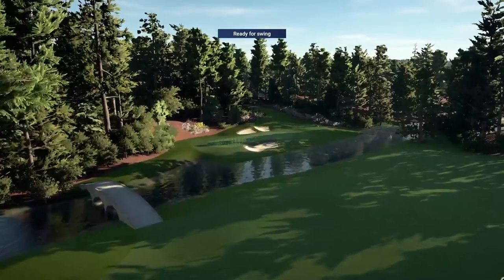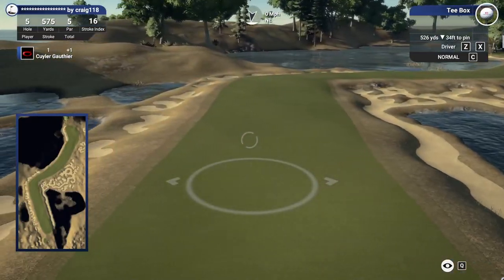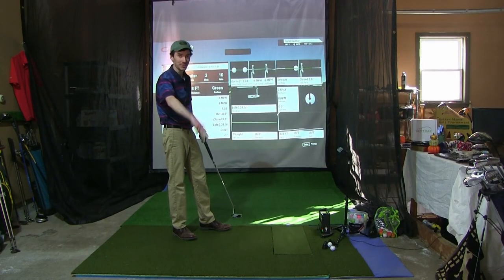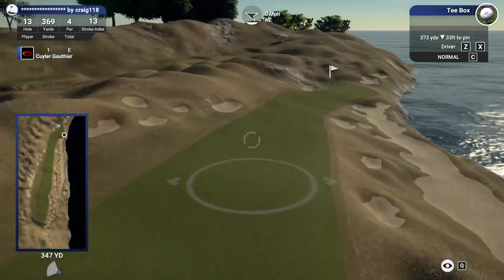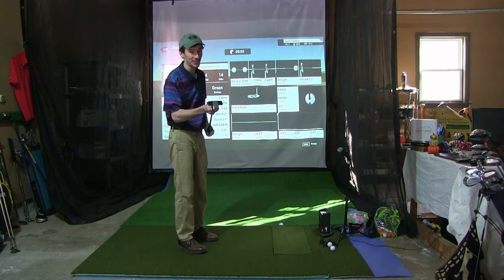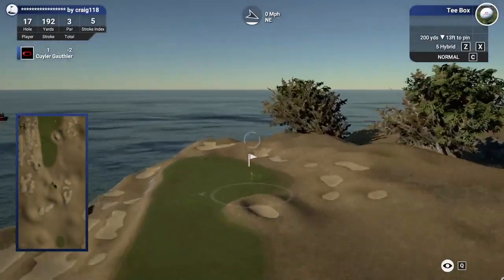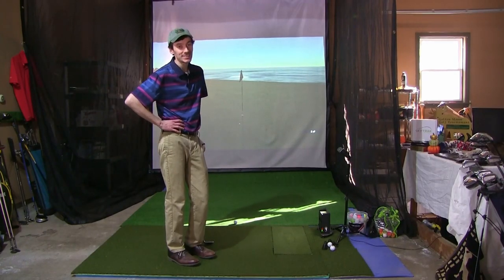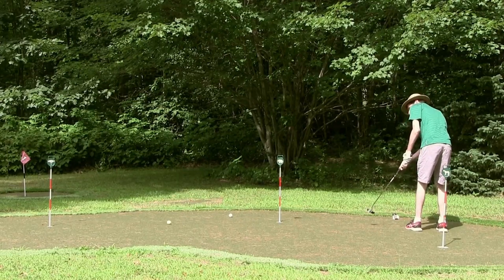How to Play Good Golf on a Bad Day! Simulator Tournament!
Today is Day 2 of the Muskrat Links Sim Tour closing out the action at Whistling Straits!